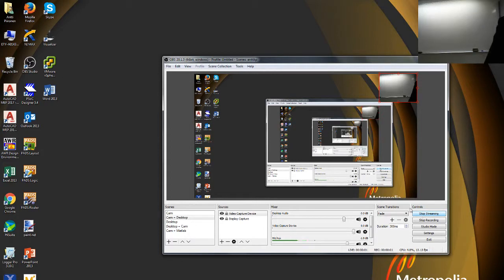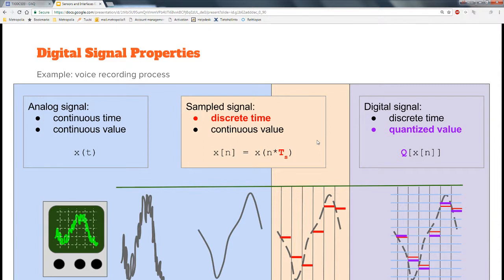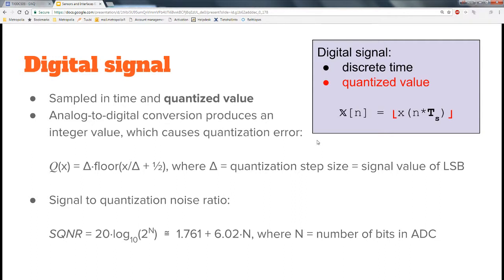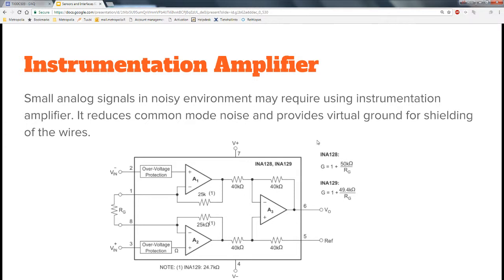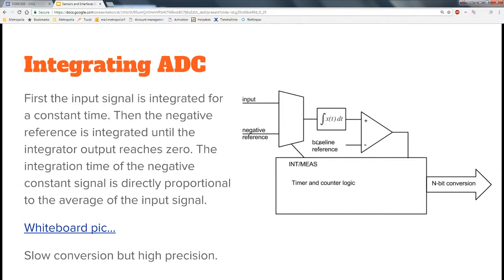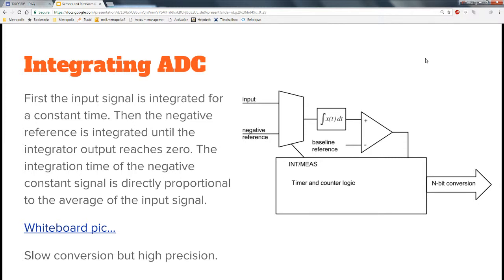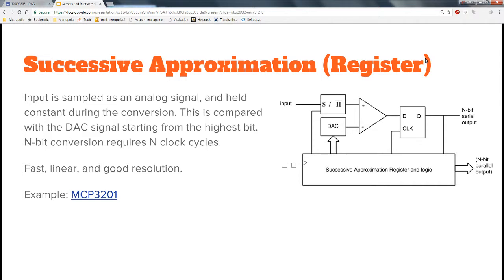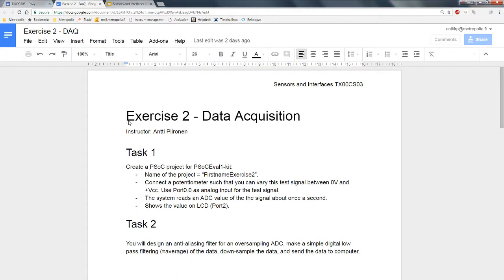Sensors Lecture 2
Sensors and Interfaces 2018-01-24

Data Acquisition:
- Signal Conditioning
- ADC
- DAC